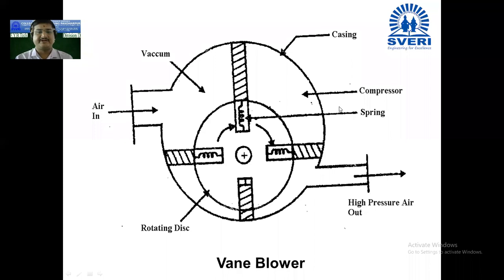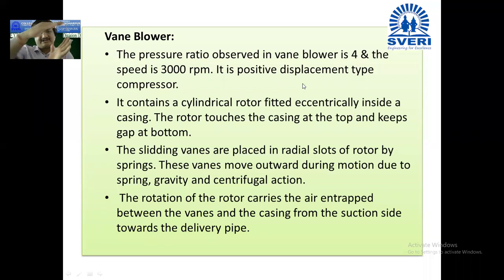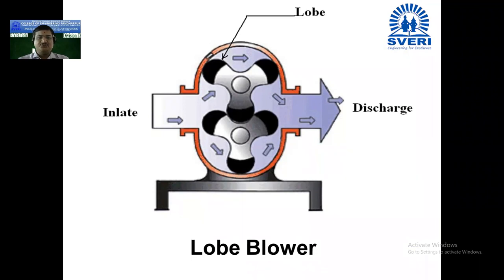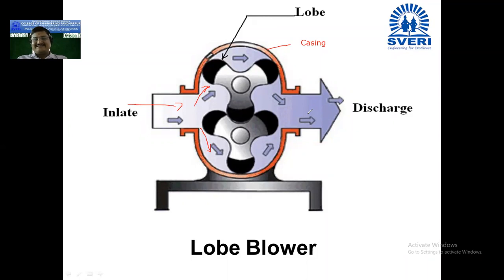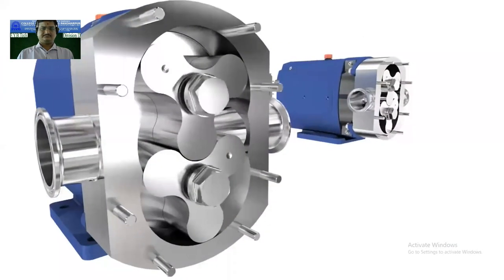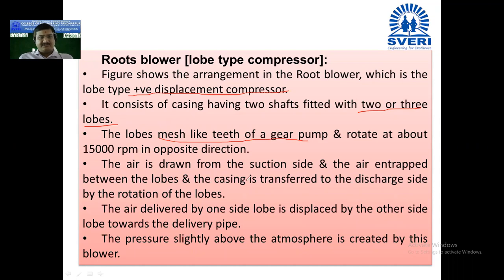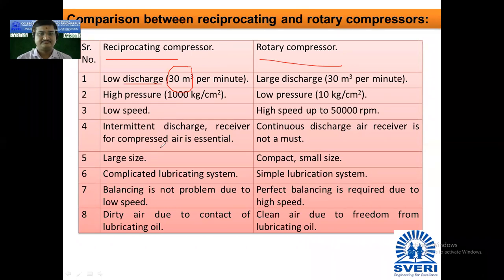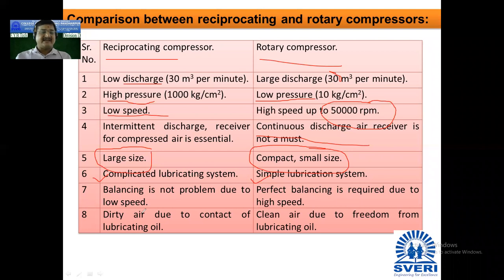Basic Mechanical Engineering I Unit 5: Pump, Compressors and Turbines I Lecture 10 I YMKHEDKAR